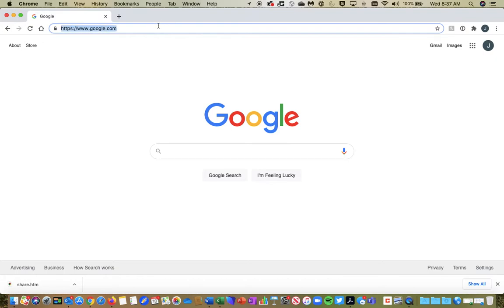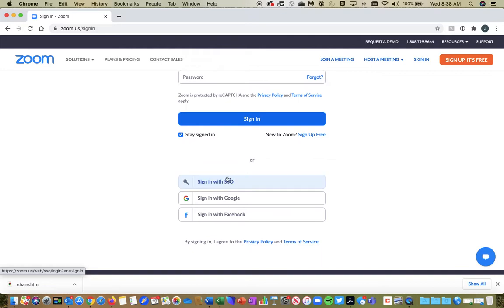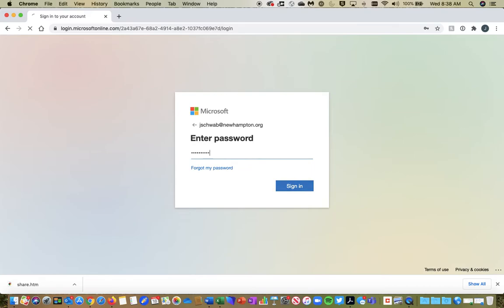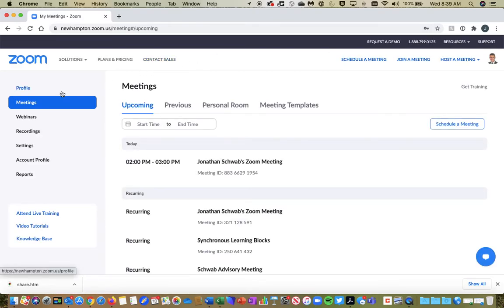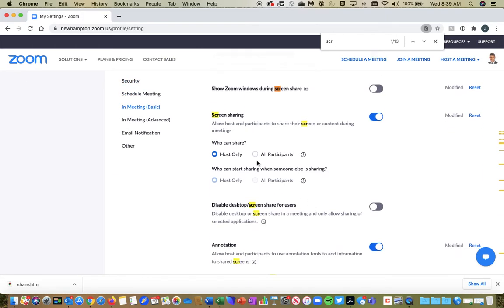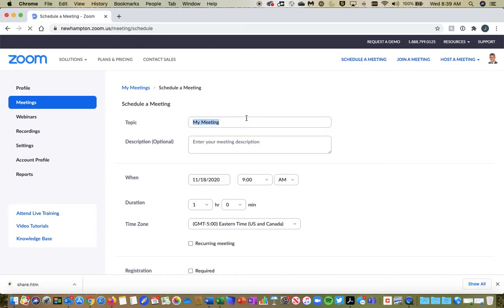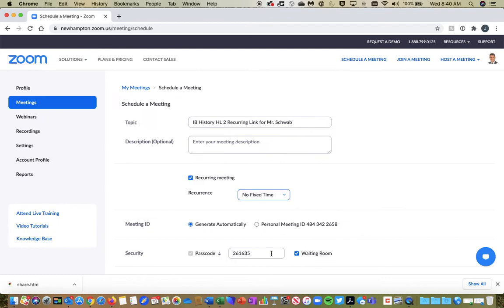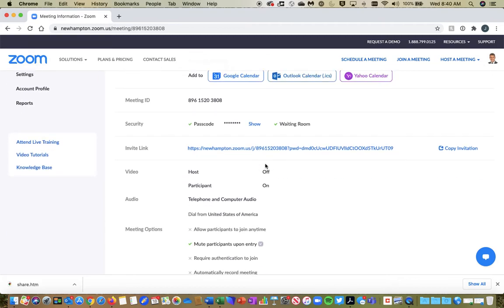New Hampton School Zoom account sign in and recurring meeting